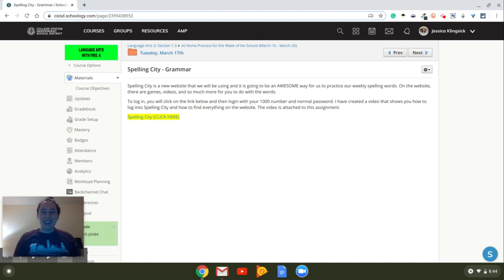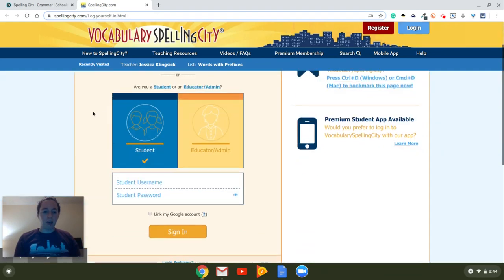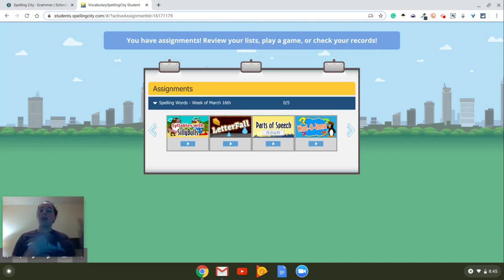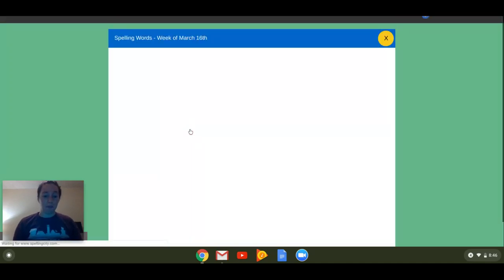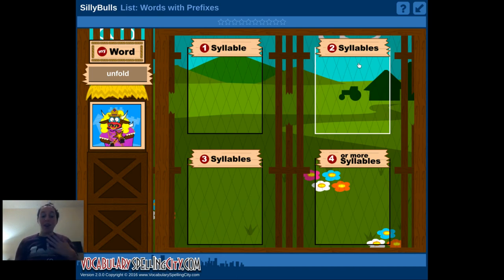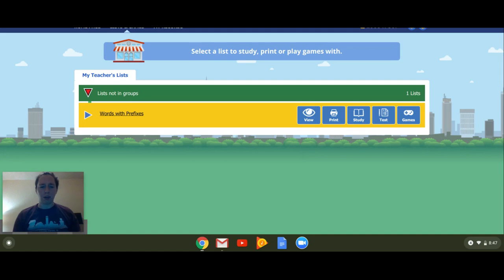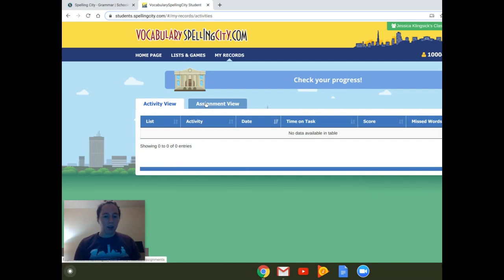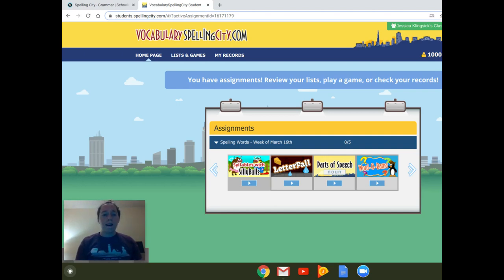How To Use Spelling City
A how to video for my students showing them how to log into and use Spelling City.